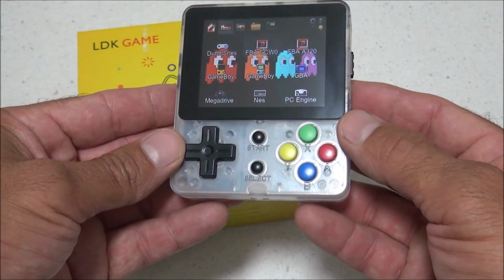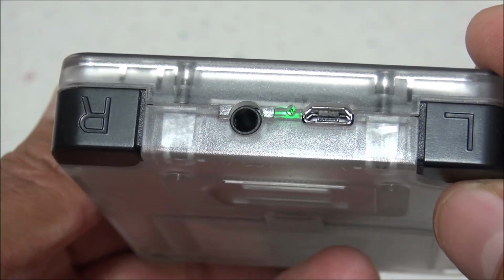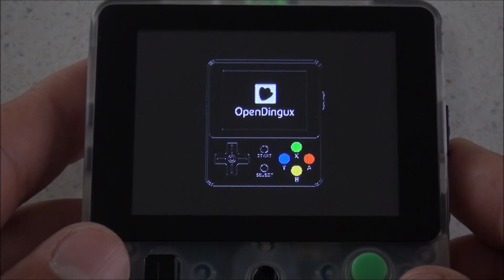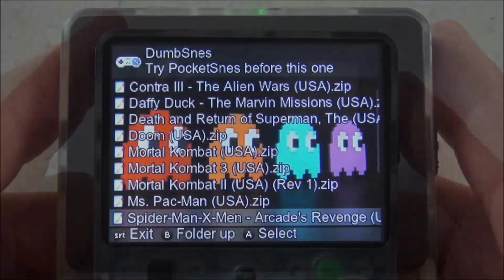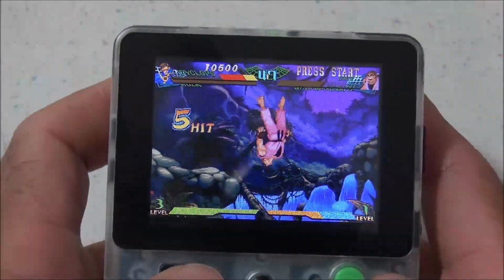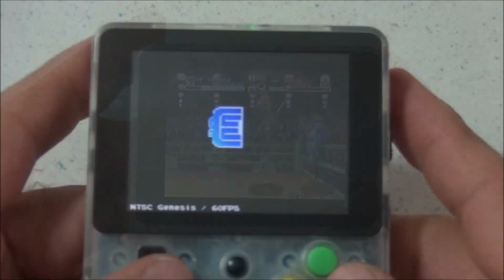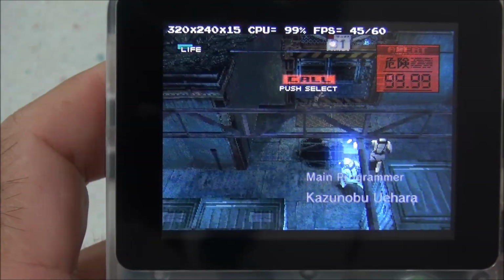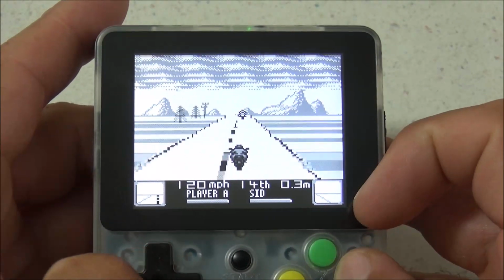LDK GAME Handheld review. Play ARCADE, NEO GEO, GBA, SNES, SEGA, PSX and more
Testing out the LDK Game handheld console with emulation tests for various different systems including NES, SNES, SEGA, ARCADE, MAME, CPS1-2, NEO GEO, PC engine, PlayStation & more.